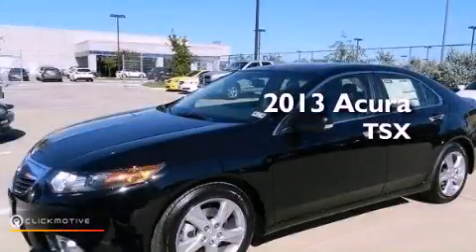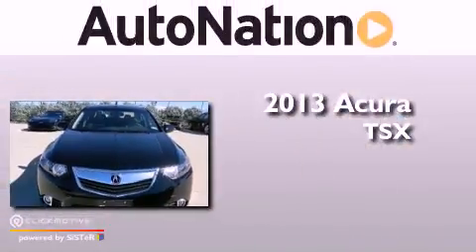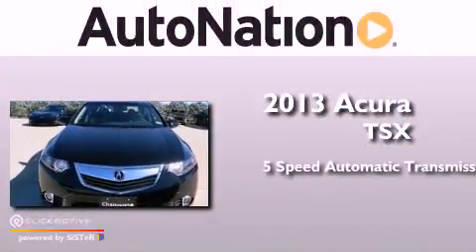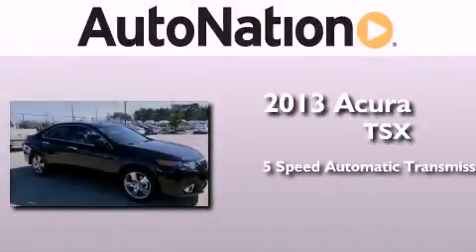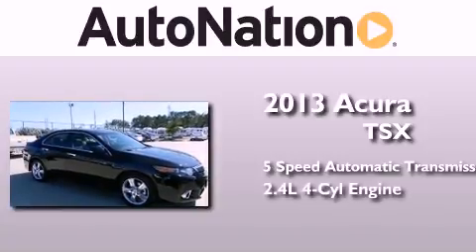2013 Acura TSX League City Texas 77034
Year : 2013
 Make : Acura
 Model : TSX
 Engine : Gas I4 2.4L/144
 Trans . : Automatic
 Exterior : Crystal Black Pearl
 Miles : 5
 Interior : Ebony